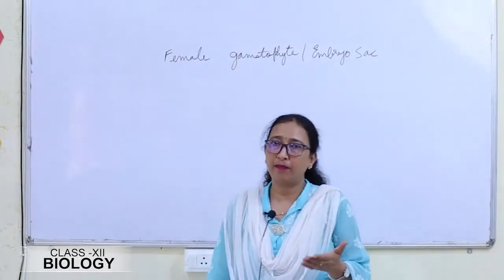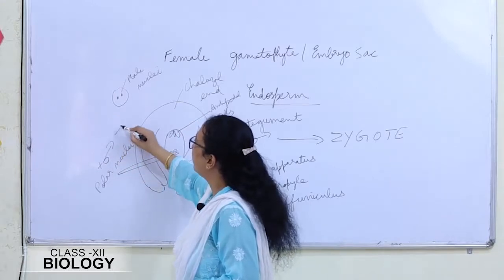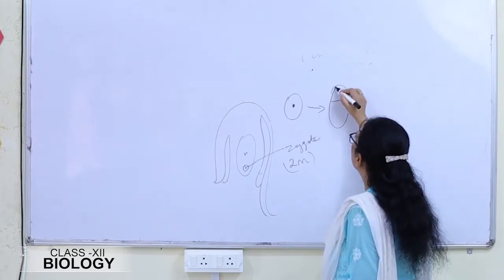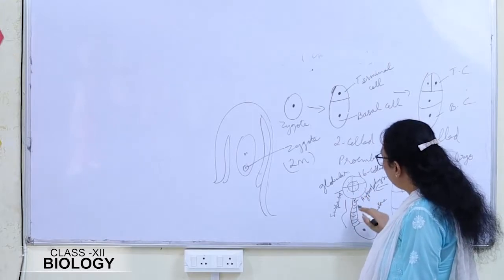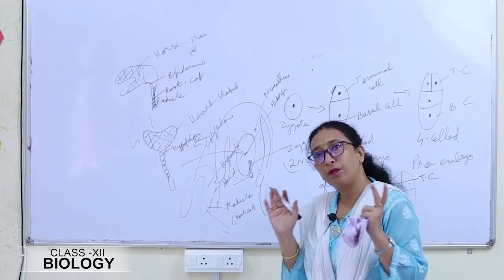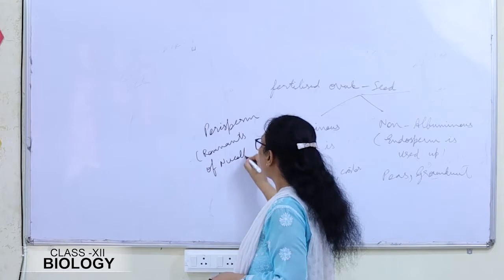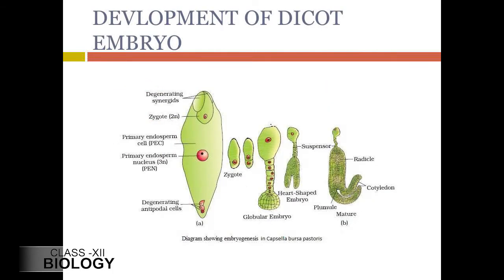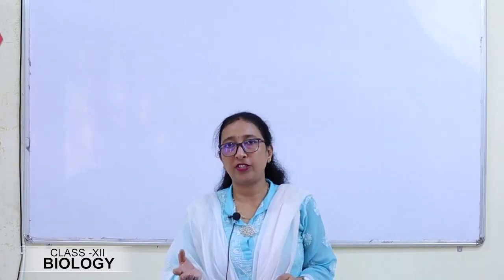CLASS XII BIOLOGY - SEED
Ms Puja Lall